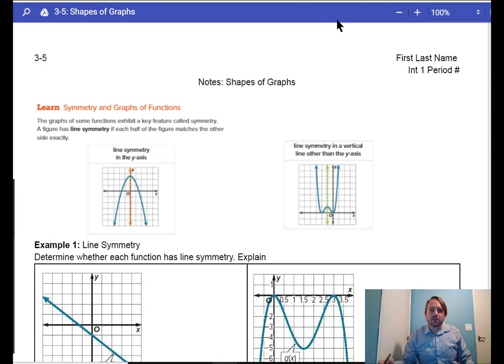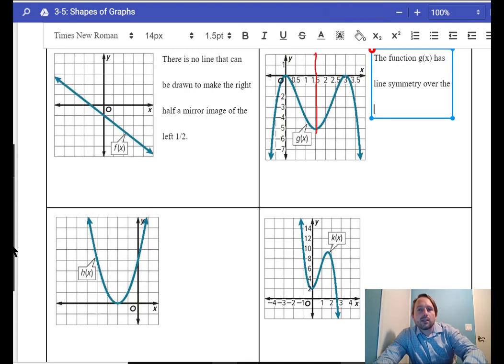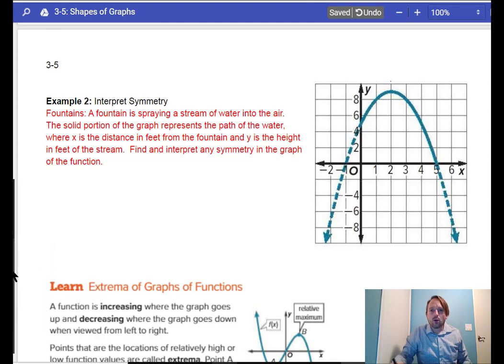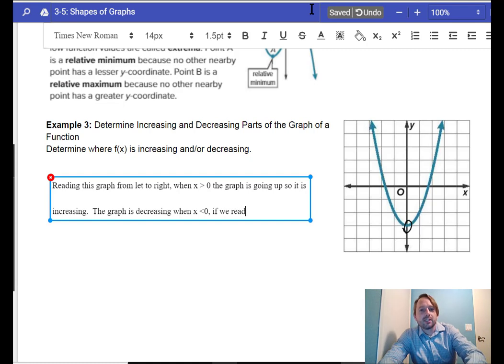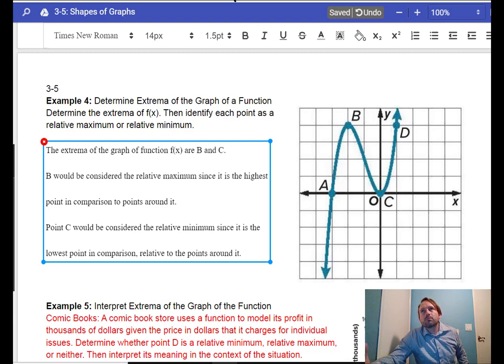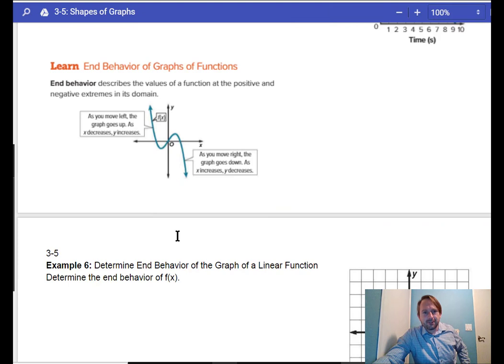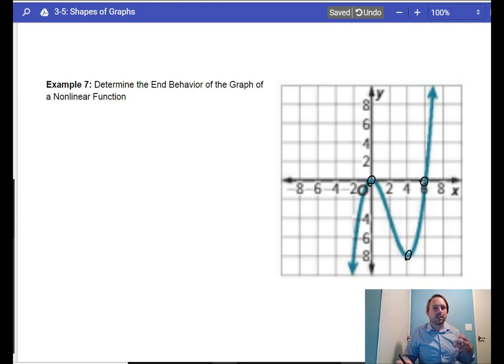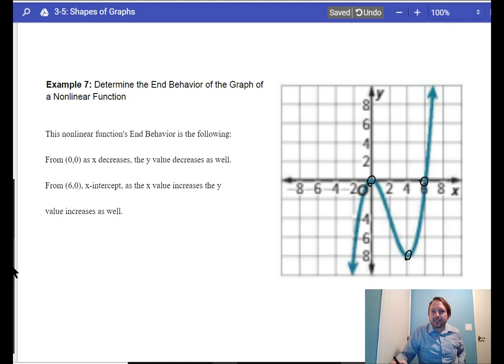Int 1 3-5: Shapes of Graphs